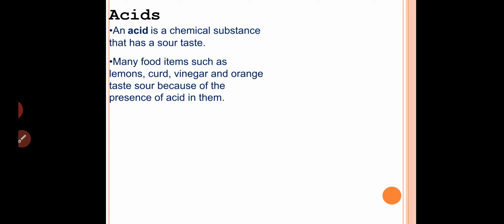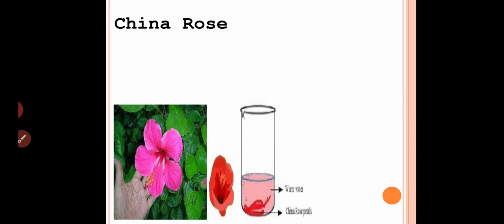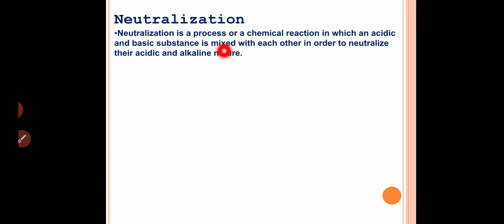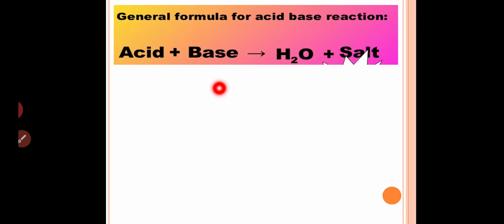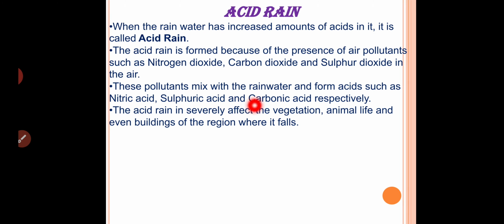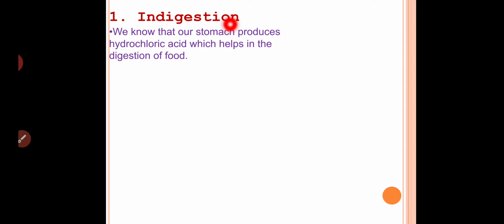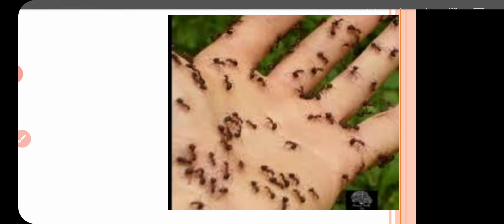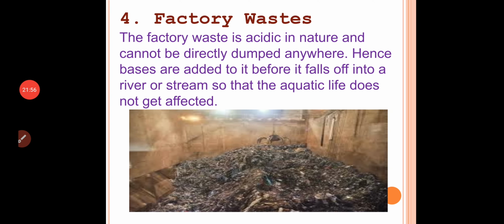Std7 ,lesson no 5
Acids, based and salts  ,part 2